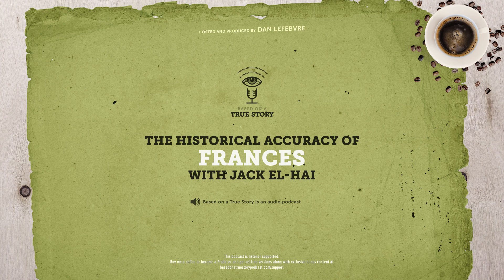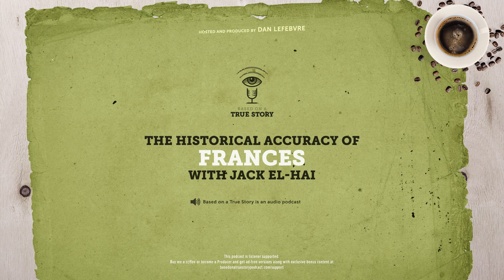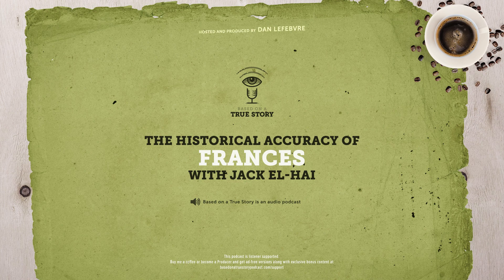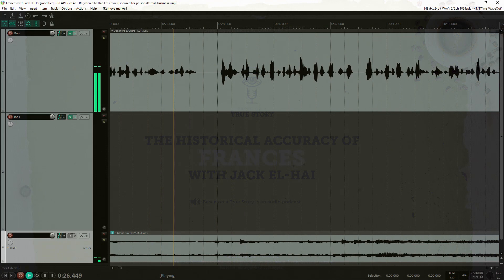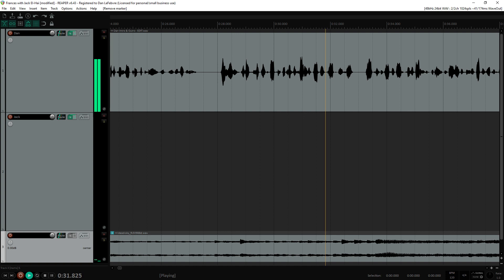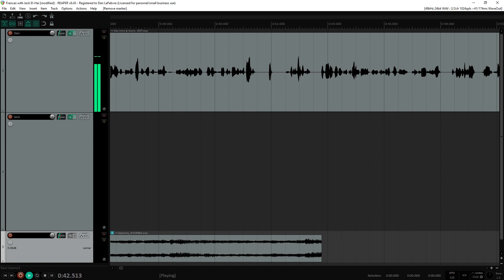Did the 1982 movie Frances show the truth about Frances Farmer's life?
The 1982 movie Frances tells the story of Hollywood actress Frances Farmer and how her struggles with mental health issues affected her career. We'll be joined by writer and author Jack El-Hai to learn about the film's historical accuracy.

Get Jack's Books

The Lobotomist: A Maverick Medical Genius and His Tragic Quest to Rid the World of Mental Illness

The Nazi and the Psychiatrist: Hermann Göring, Dr. Douglas M. Kelley, and a Fatal Meeting of Minds at the End of WWII

See More of Jack's Work

Special thanks to podcastguests.com for helping to facilitate this interview.

Did you enjoy this episode?
You can find the transcript and show notes for this episode

Or get ad-free content and exclusive bonus content by supporting the show directly

Want a chance to be heard on the show?